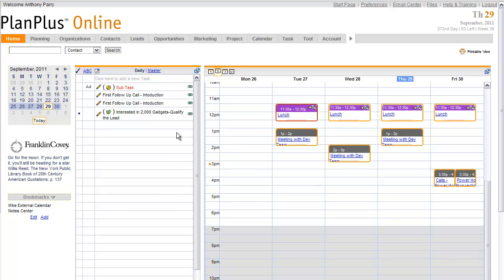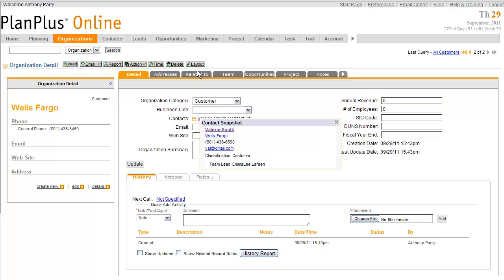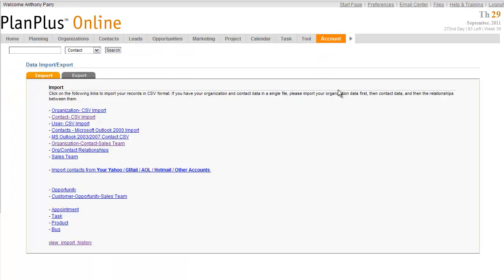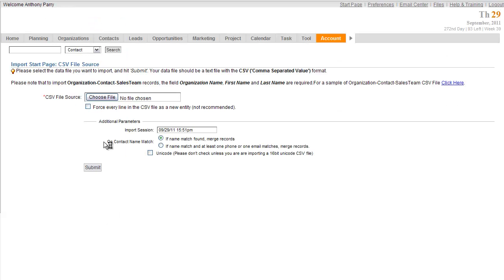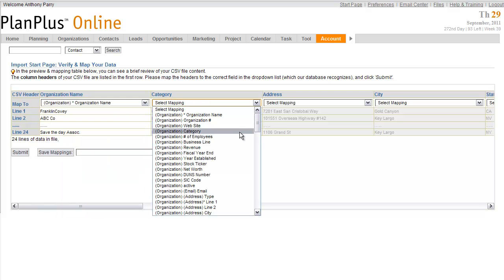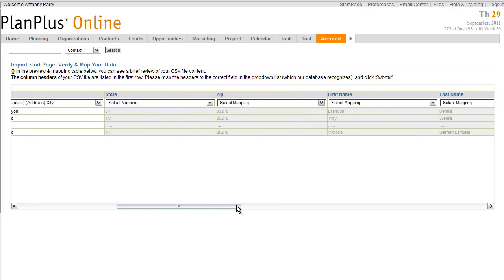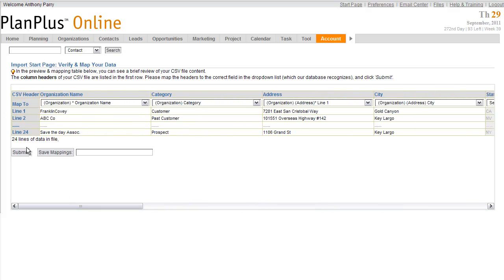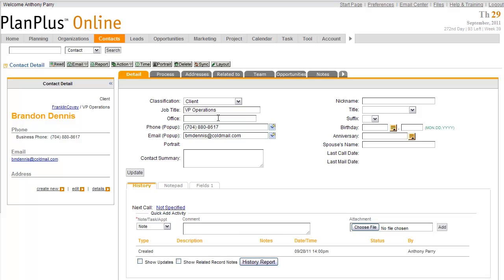Importing Organizations and Contacts into PlanPlus CRM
This video shows how you can import organizations and contacts inot the system and have them related to one another.